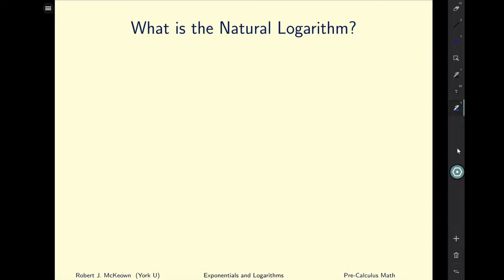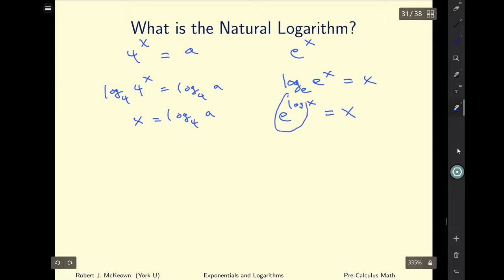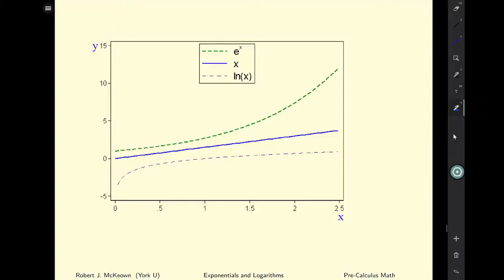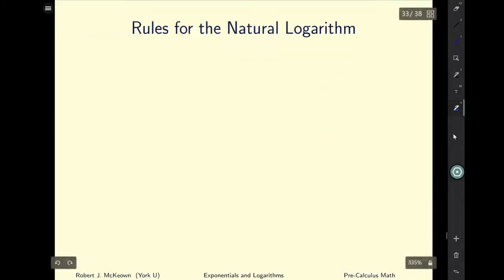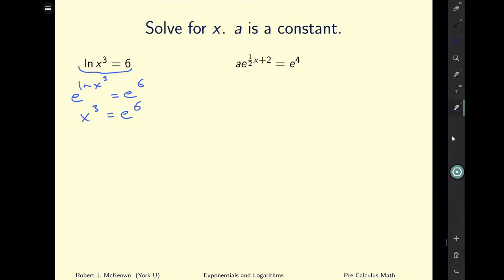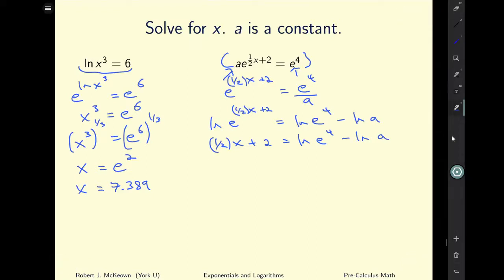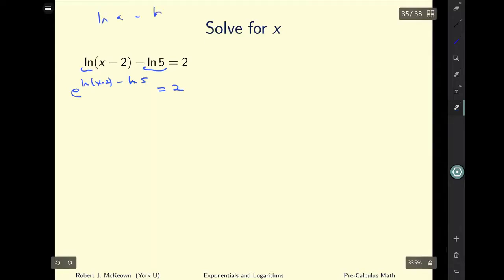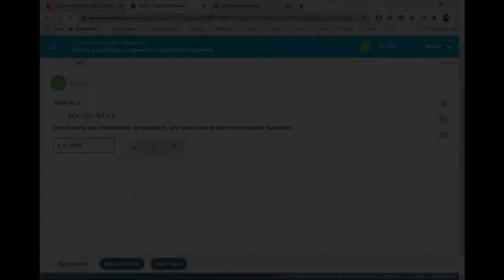Topic 9 - Exponentials and Logarithms V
Prepared by Zahra Punjani.